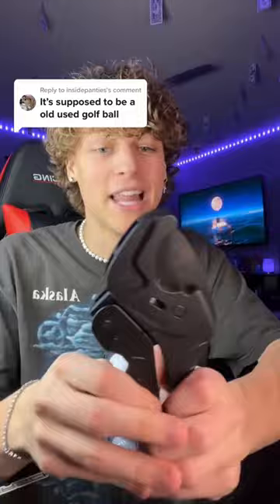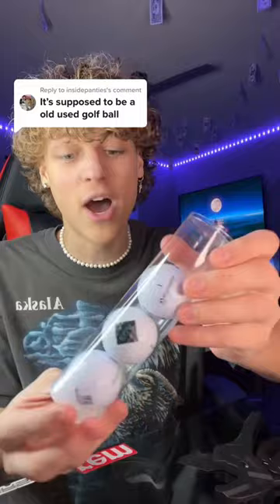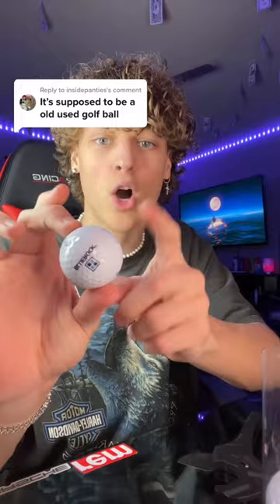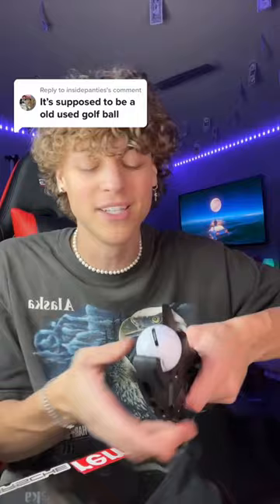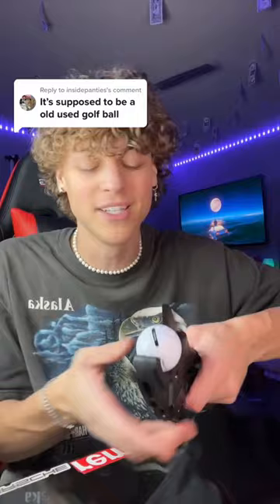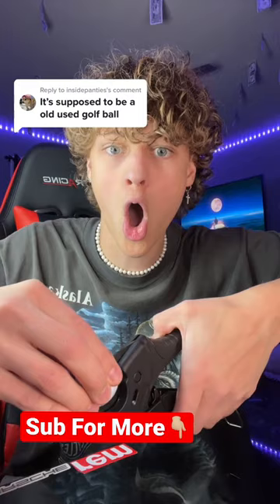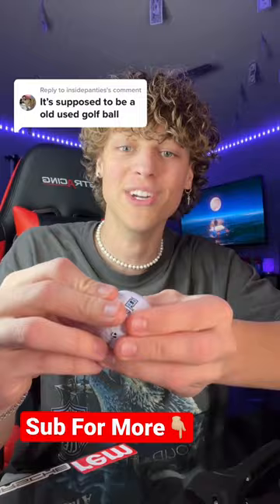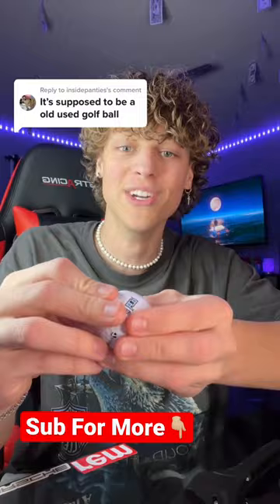I Cut Open a Golf ball